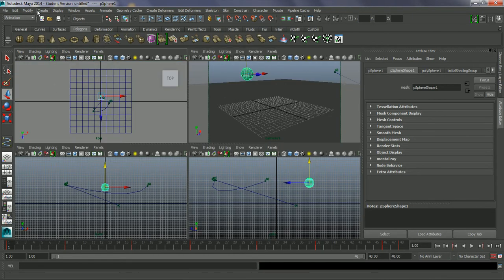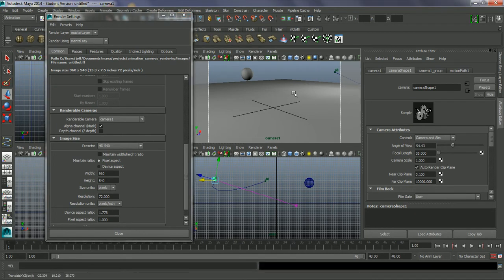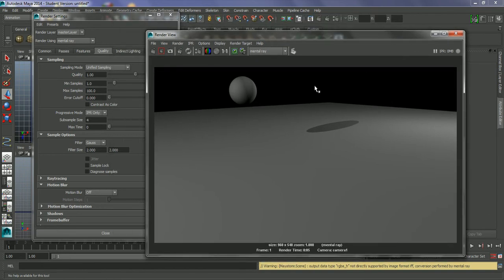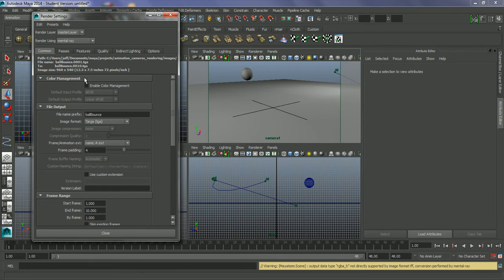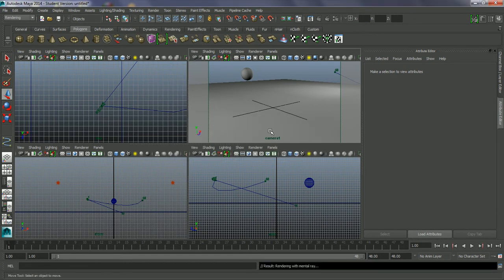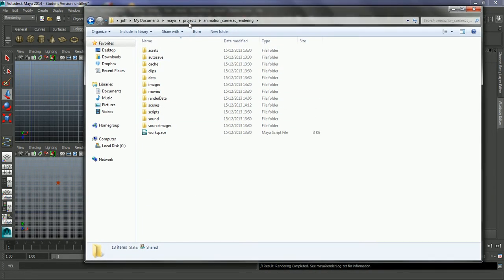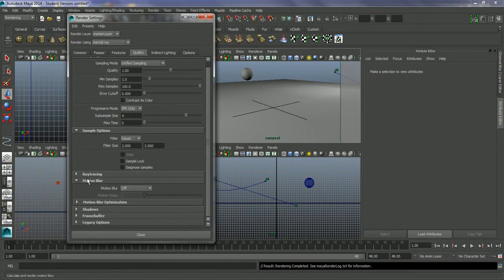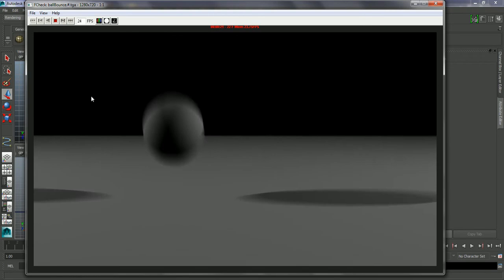Maya Animation Basics_03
Setting up for rendering and rendering out the animation through Mental Ray